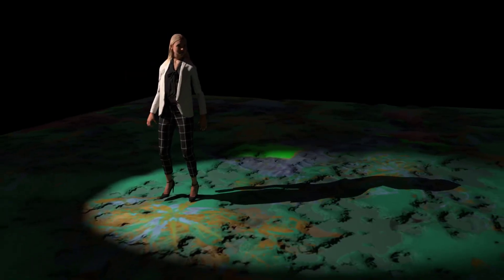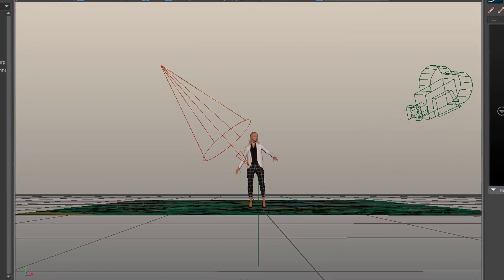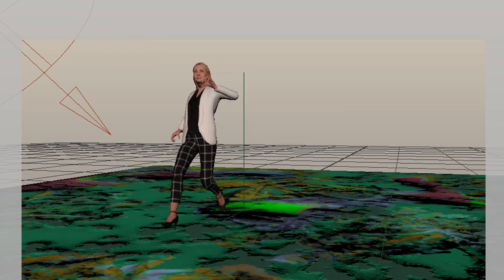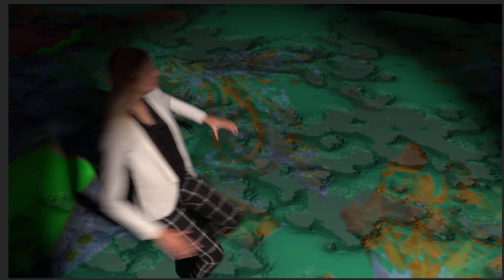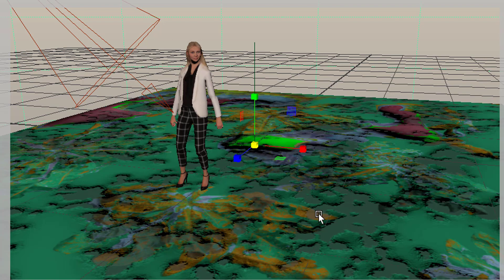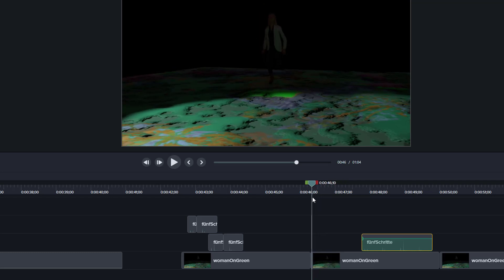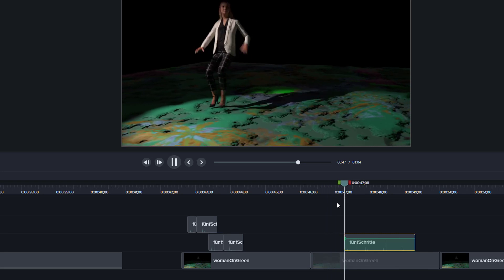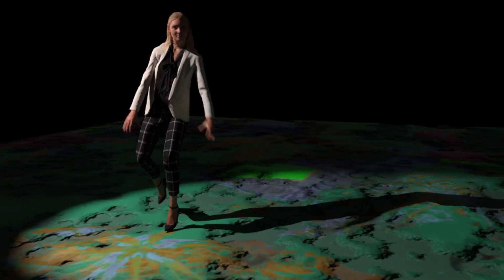Maya: Woman on Green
An 11 minute tutorial about a 3 second animation? Well, we're talking about light, drama, character and mocap, texture and sound. A woman walking on high heels does make sound, doesn't she?

For the complex texture of the ground plane I use Substance Alchemist. The basic structure of the material is a painting by Max Ernst and a few leaves from Substance Source. Maya does not provide tools for such rich materials, and Alchemist is not the only app for that. Just like the programs which help you synchronize the sound. There are plenty. I did this using my tutorial software Camtasia, in other cases I use Final Cut Pro X on my outdated Mac Mini, or the open source video editing software Shotcut. It does not really matter. The footstep sound I used was recorded by Differentieel

The music: "Computer Animation" and "dubius 170" by Maximilian Schönherr, licensed via GEMA.